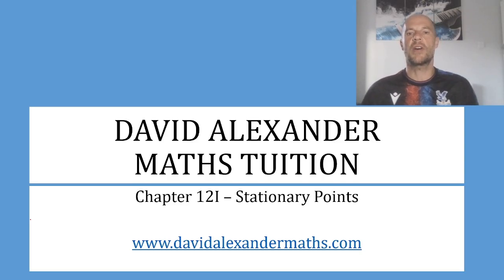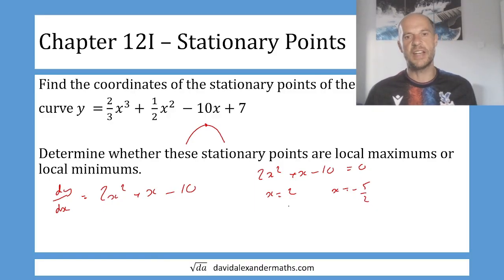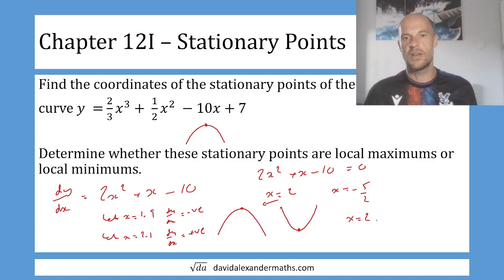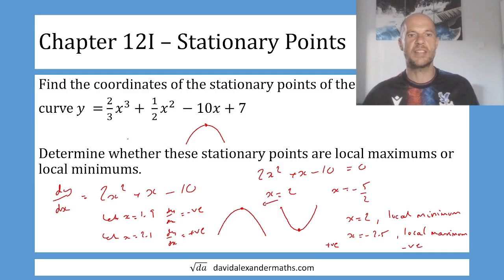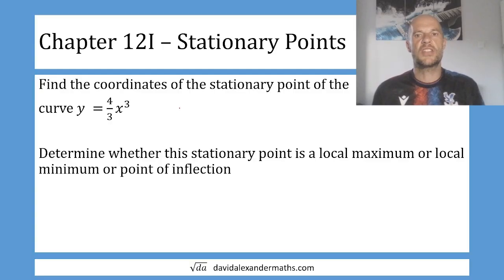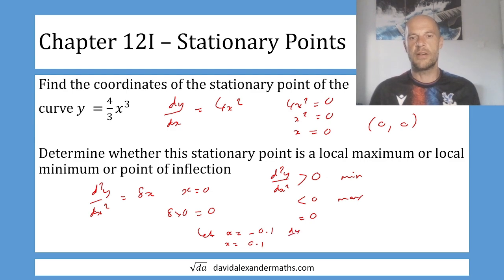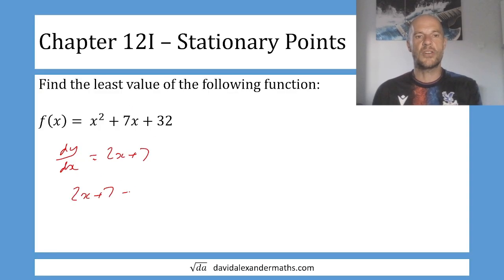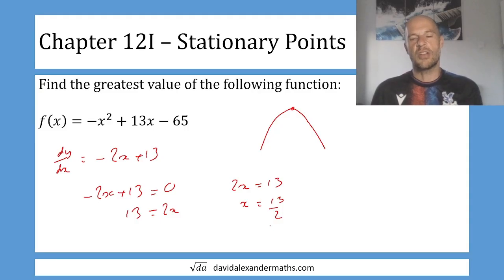Year 12 Maths Chapter 12I: Stationary Points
This video should help you answer all the questions from the Pearson Edexcel AS level Mathematics book in chapter 12I.